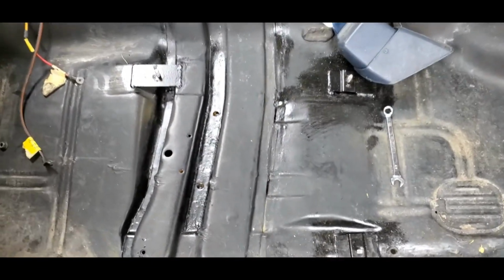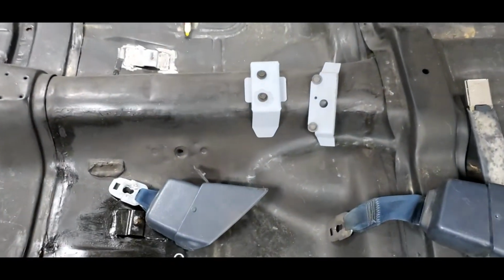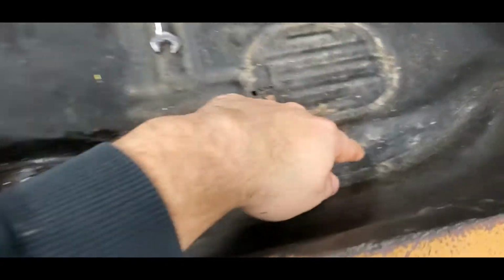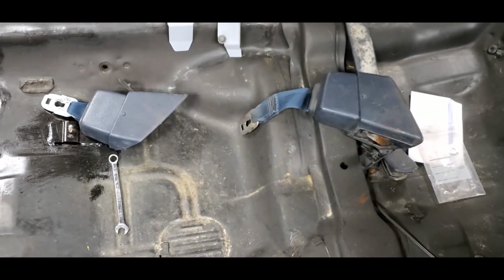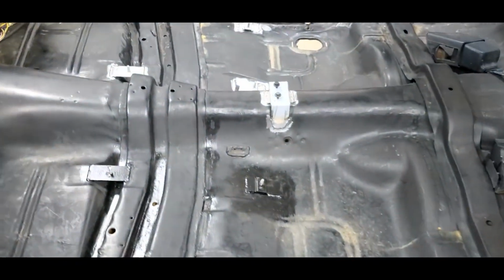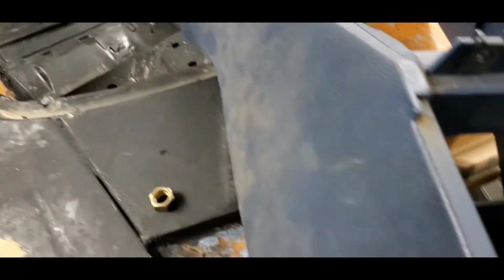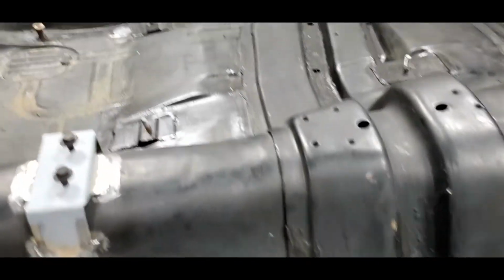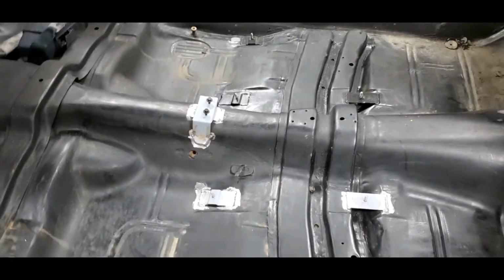1973-1977 Monte Carlo A-body GM Swivel Conversion Part 2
This second part video covers the install of the console brackets and how to move your seat belts. Be sure to message us directly on our FB page for any related 73-77 Monte Carlo or GM A-Body parts your looking for!

copy and paste the link into your web browser